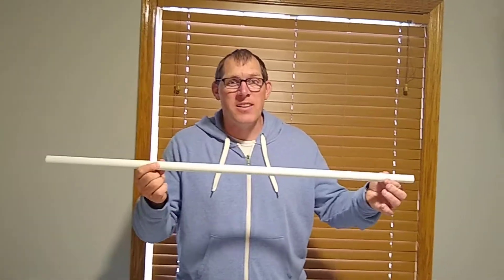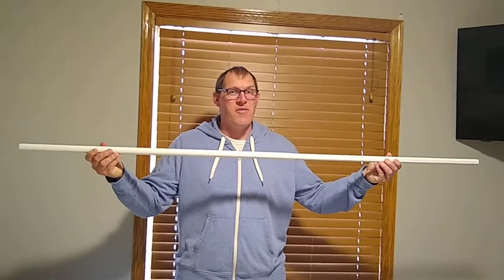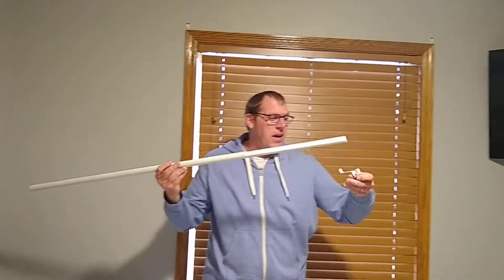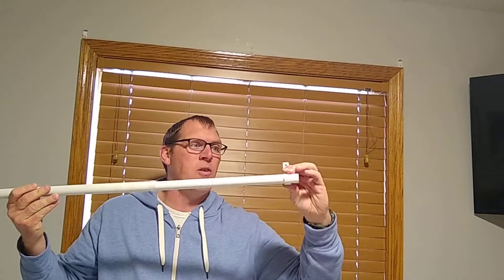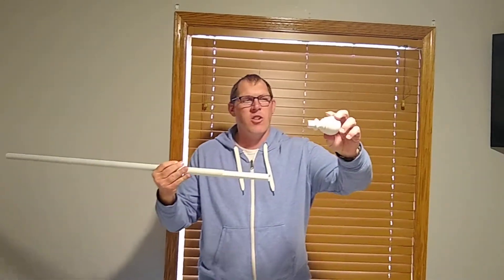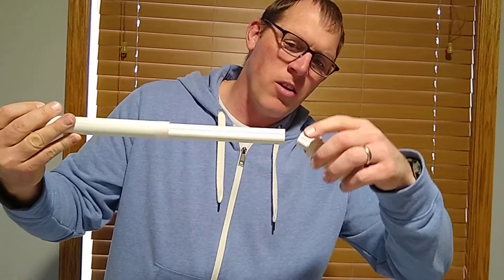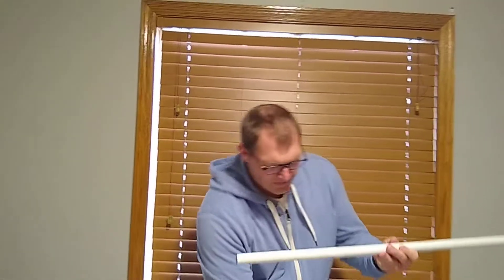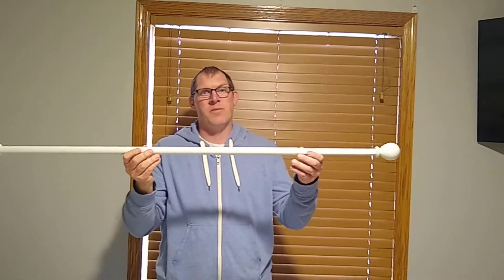Decopolitan Ball Single Telescoping Drapery Rod Set Review